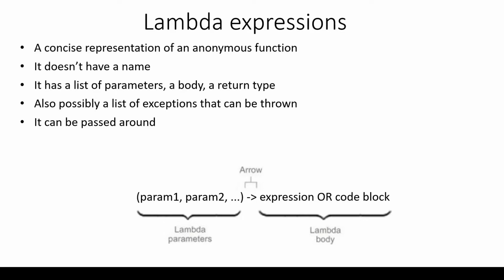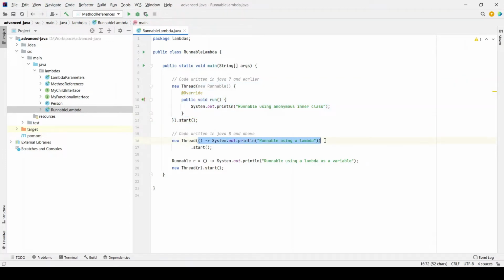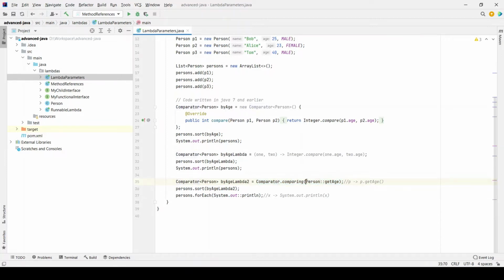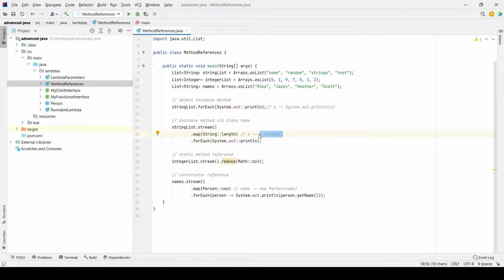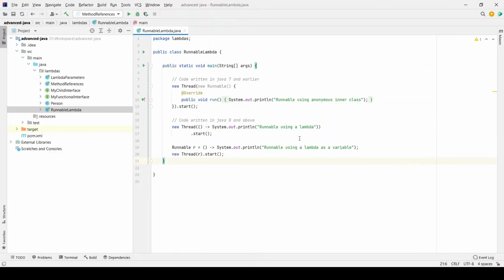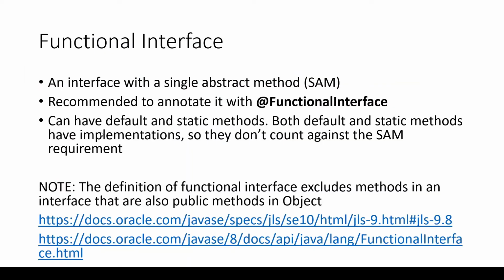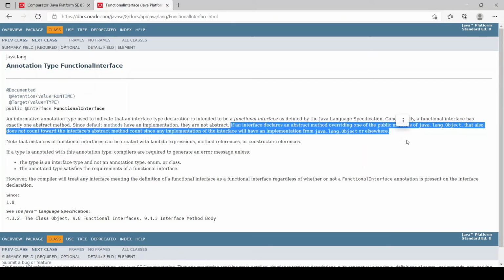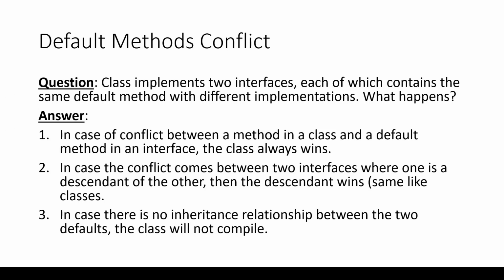Lambda Expressions in Java 8 and above | Functional Interfaces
This video will demonstrate use of Lambda Expressions which was introduced in Java 8. It also talks about the functional interfaces in Java. The demo will show how verbose code can be made more readable  by using Lambda expressions.

TIMESTAMPS

00:04 Intro
00:41 Lambda Parameters and Lambda Body
01:00 Source Code Demo
04:03 Method References
07:13 Functional Interface
10:05 Important Note regarding Functional Interface
12:22 Default Methods Conflict (Popular interview question)